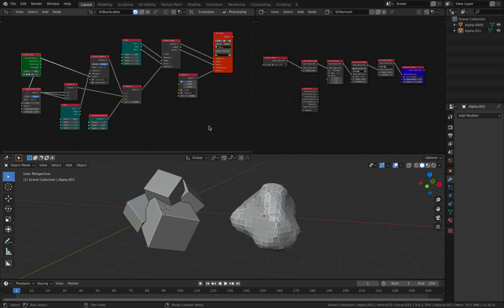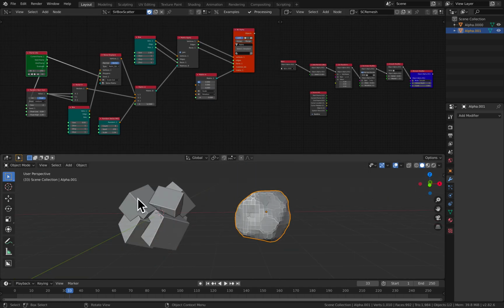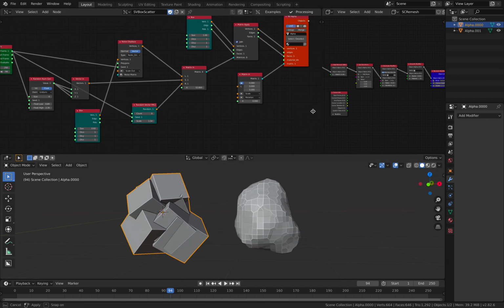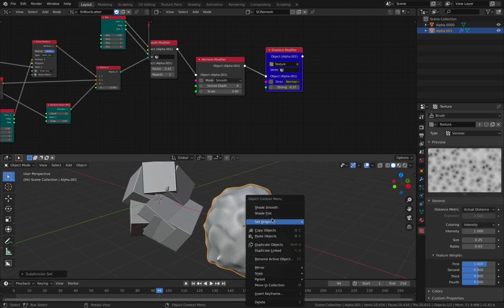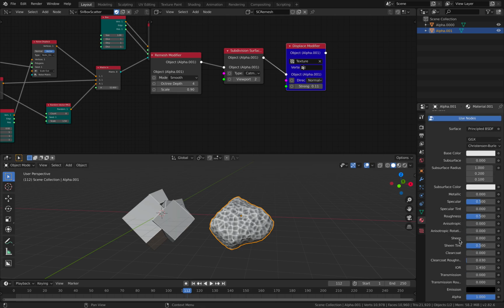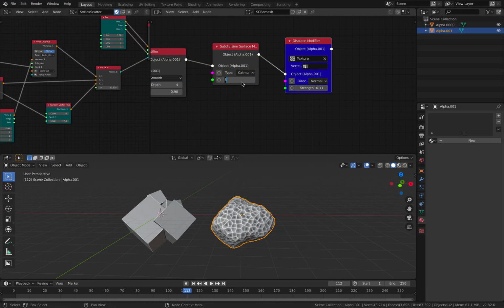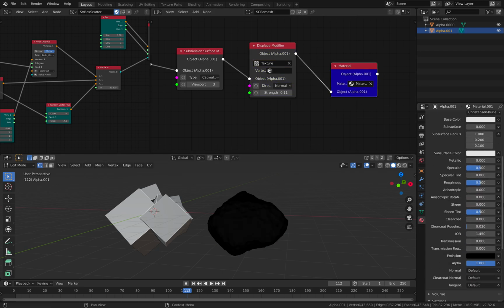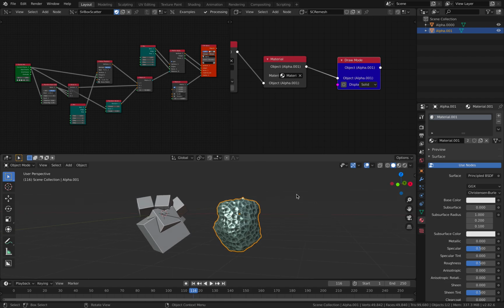LIVENODING X SVSC Procedural Asteroid Generator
In this episode, I am sharing a node setup in Blender that uses SVerchok and SorCar addon to generate a simple Asteriod like stones.

The whole process can be summarized like this:
- Scatter random points
- Instance random boxes into the points
- Join the boxes and voxel remesh
- Decimate Modifier
- Smooth the mesh a bit
- Remesh the mesh to get quad back
- subdivide modifier to add some more details
- displace modifier